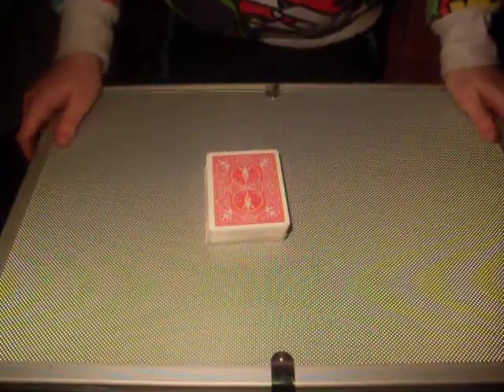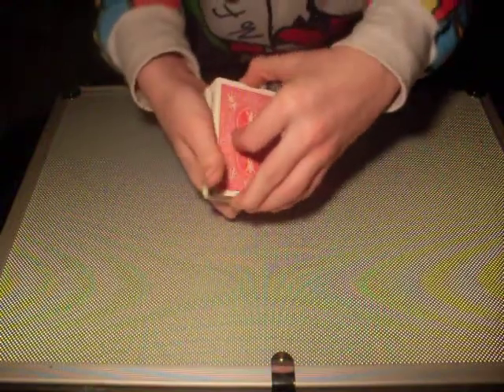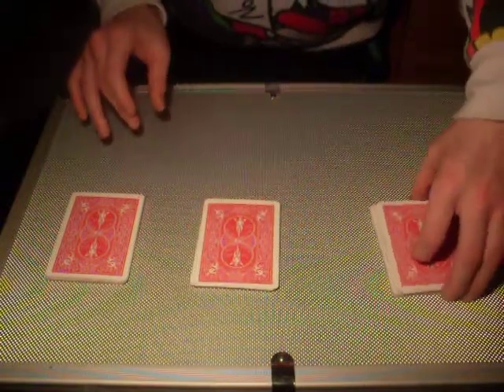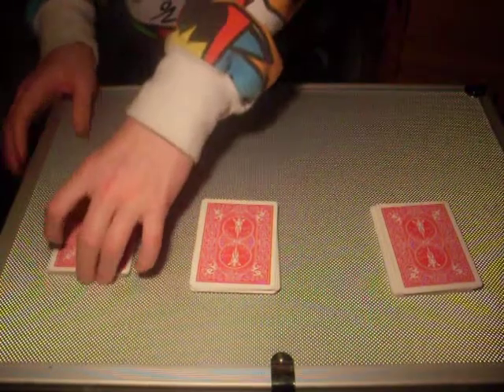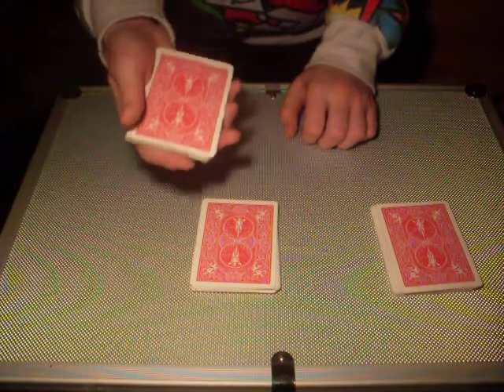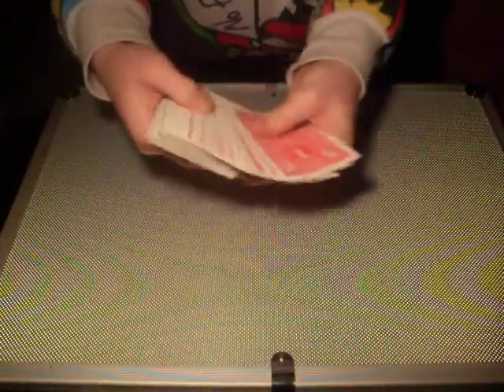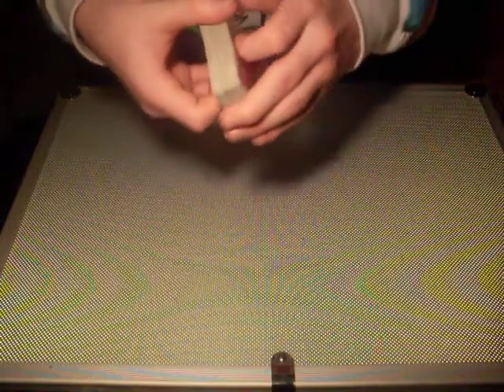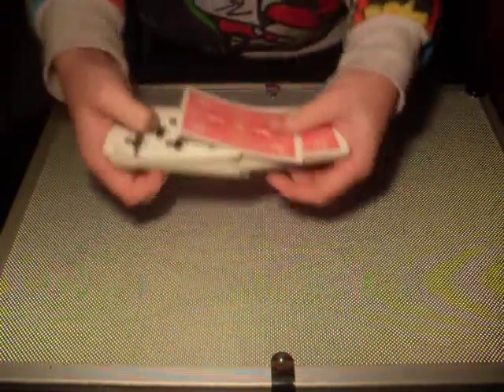tutorial card trick contest #12.AVI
this is for my friend aceknuckles. this is my tutorial video for my card trick that i did for contest #12 by mismg822